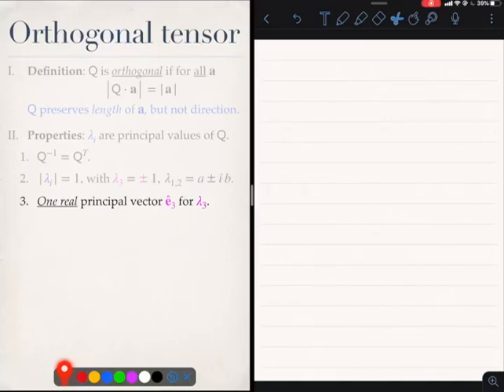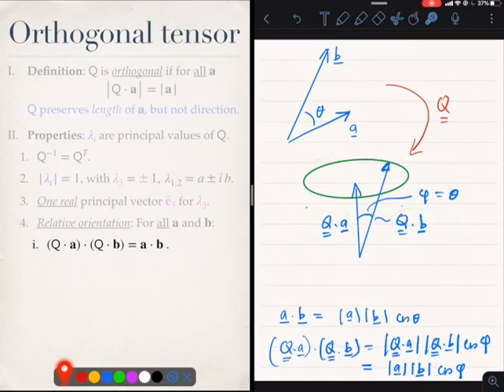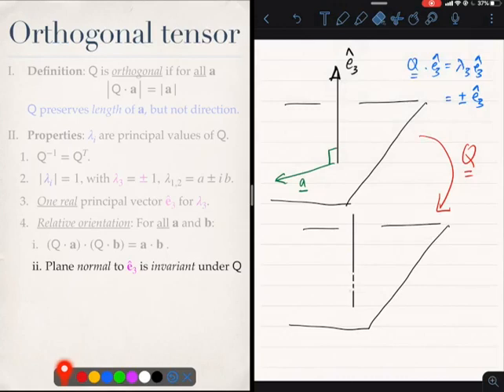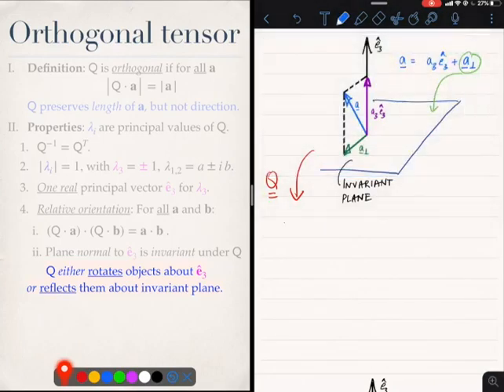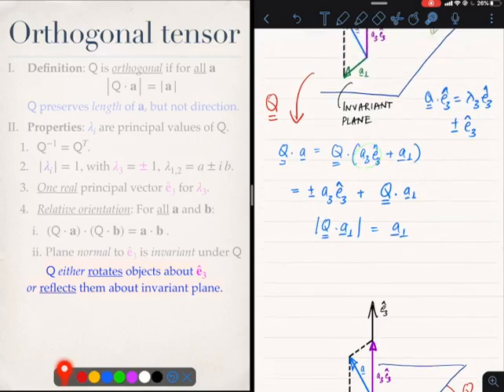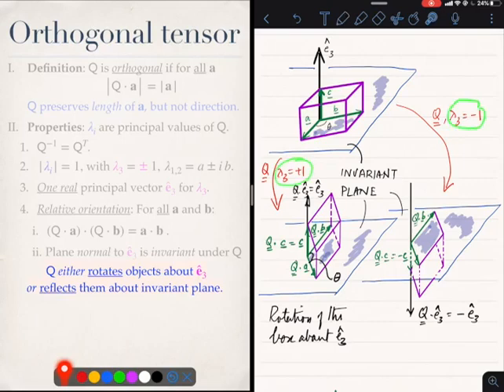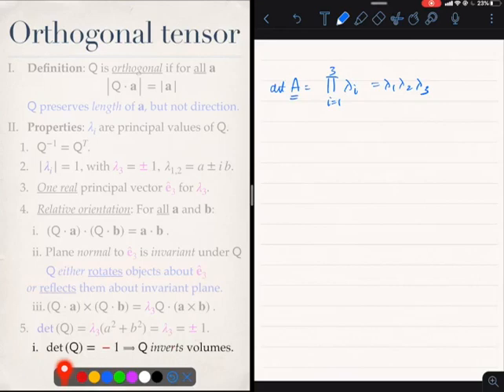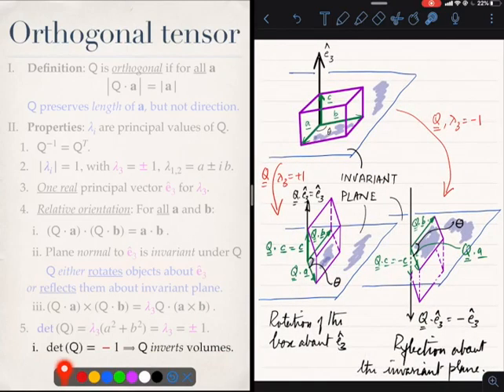Orthogonal Tensor part 2 by Ishan Sharma || IIT KANPR